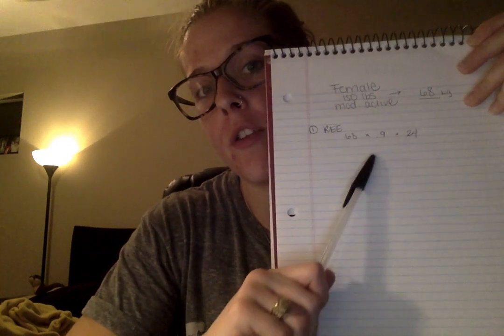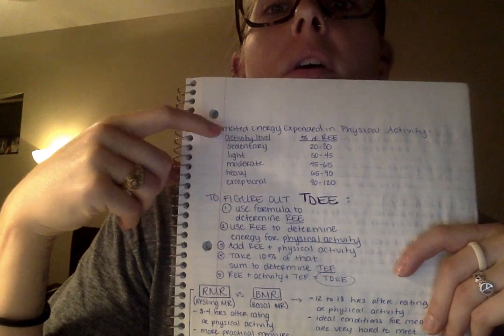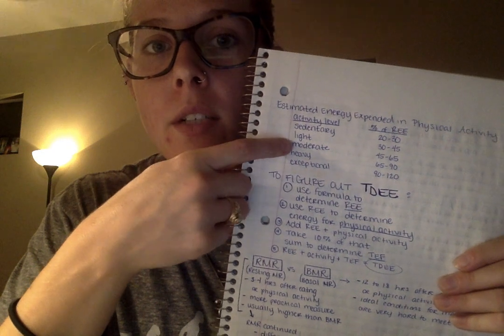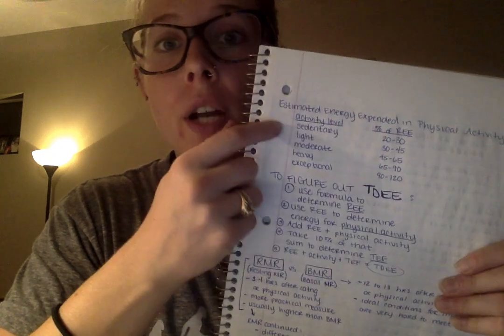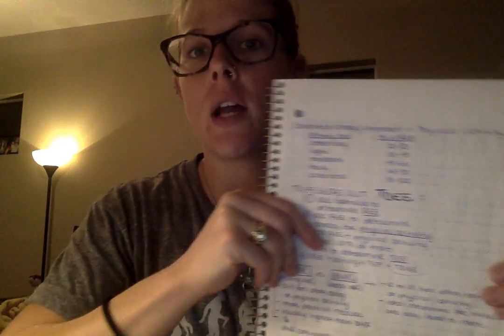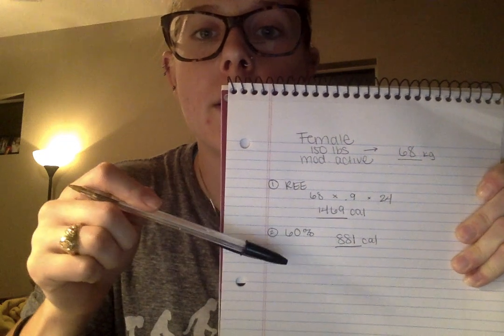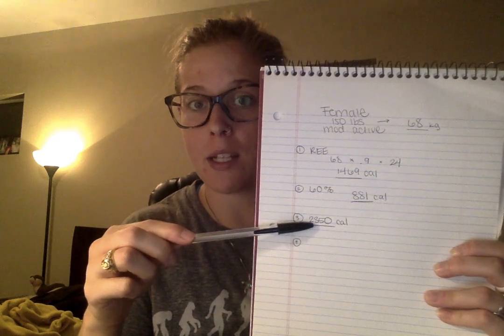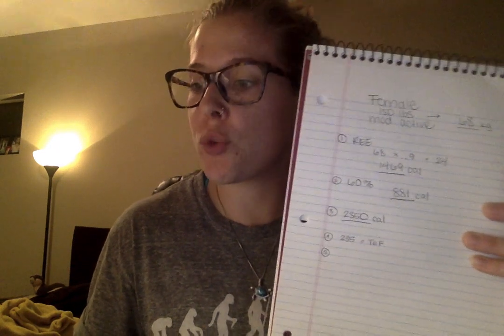Calculating Total Caloric Expenditure (TDEE)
Watch and follow along as I walk you through how to calculate your Total Daily Energy Expenditure (TDEE), which consists of Rest Energy Expenditure (REE), physical activity, and the Thermic Effect of Food (TEF).

Use this TDEE to determine how many calories to eat daily for weight loss, gain, or maintenance. :)